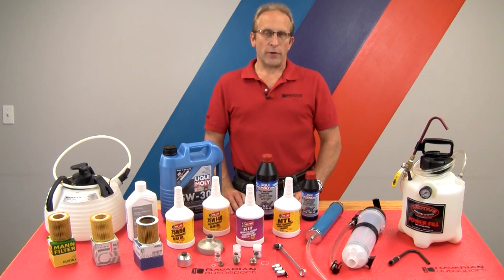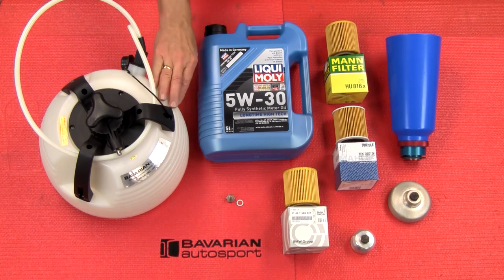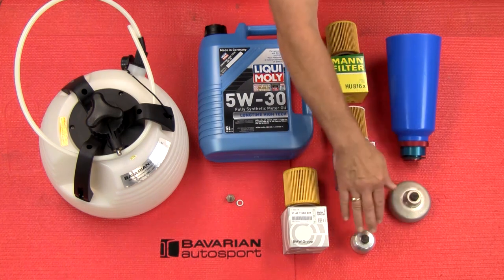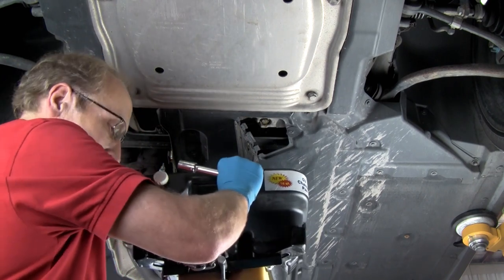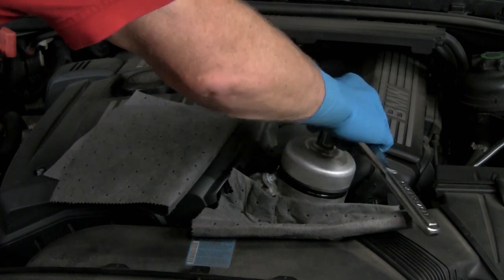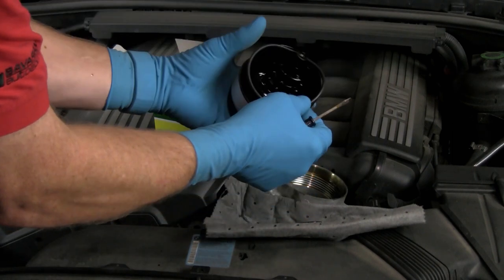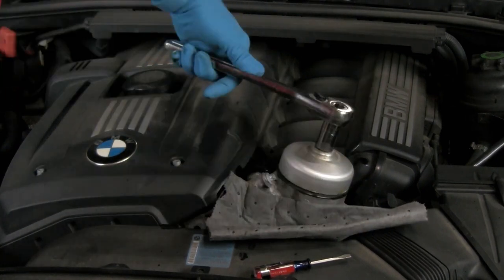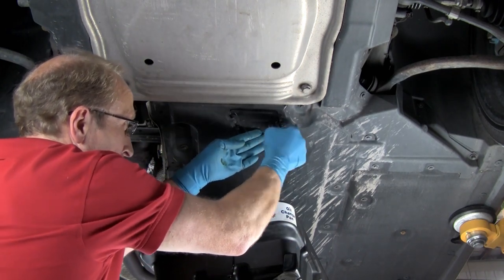Changing Engine Oil in BMW & MINI, With and Without Dip-Stick - Under Car Fluid Changes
This DIY (Do It Yourself) How-To video shows how to change the engine oil by draining from the engine drain plug.  See our other "Under Car Fluid Changes" videos for; front differential, manual transmission, automatic transmission, transfer case, MINI transaxle and standard under-car oil change.

NOTE:
We are performing these fluid changes on a vehicle lift.  All of these fluid changes cane be done "at home" using a common floor jack and jack stands or even drive-on ramps).

We have covered a common BMW or MINI engine oil change, using the BavAuto Vacuum Oil changer.  This tool allows us to vacuum (suck) the oil from the engine’s oil pan, via the dip-stick tube (see DIY video link below).  However, this tool will not work for models that do not have an engine oil dip-stick.  These models must have the oil drained from under the car (as can be done on any BMW or MINI model, regardless of whether it has a dip-stick or not).  The refill procedures on these models are a bit unique due to the lack of a dip-stick.  We’ll cover the under-car oil drain (to be applied to any model), as well as the unique procedures for re-filling on the models without dip-sticks, in this DIY video.